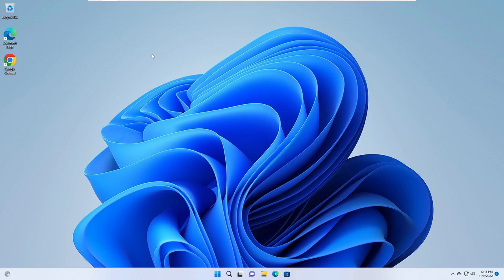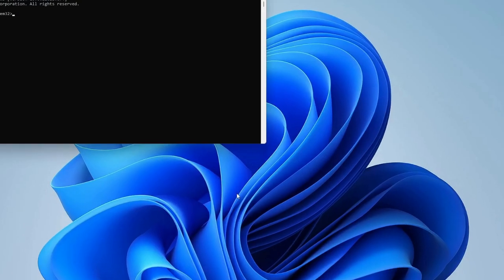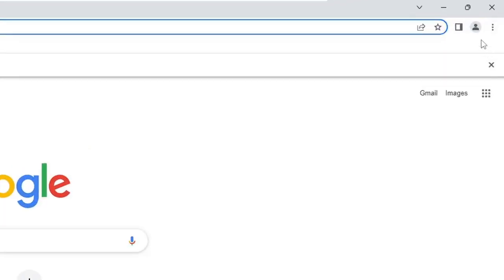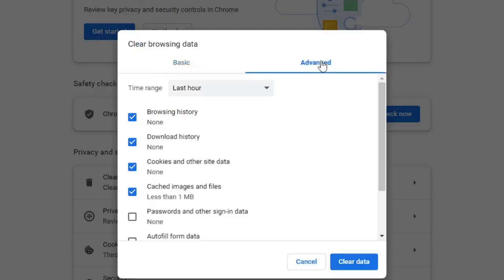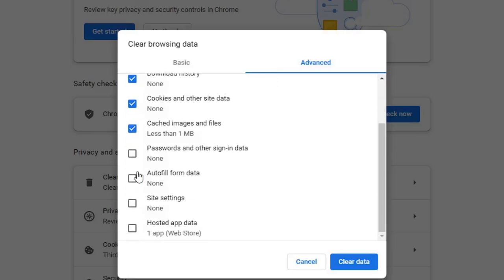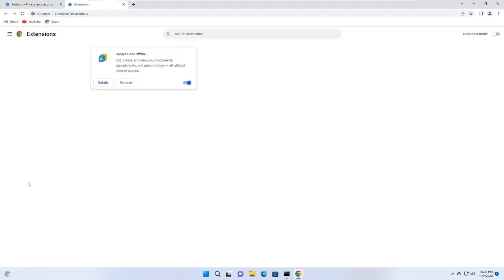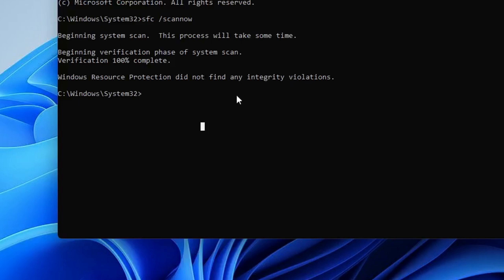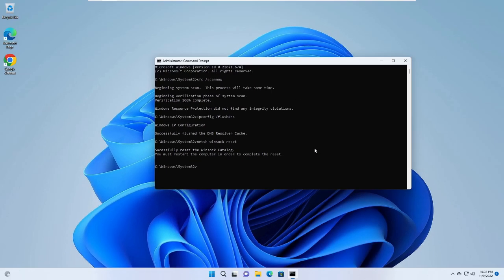How to FIX Instagram HTTP Error 429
First, try to log out of Instagram from your mobile or other devices.

CMD Commands to run
SFC /Scannow
ipconfig /flushdns

☑ Watched the video!
☐ Liked?

How to solve HTTP error 429?
How to fix error 429 too many requests instagram?
What does HTTP error 429 mean?
Does error 429 go away?